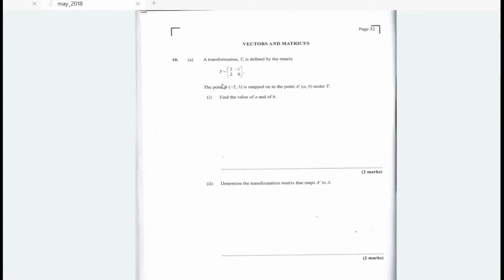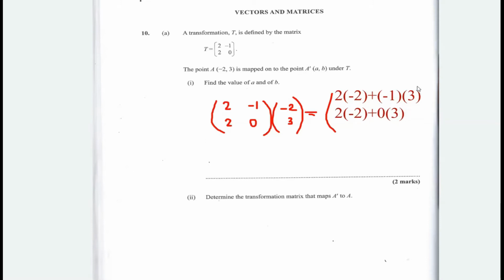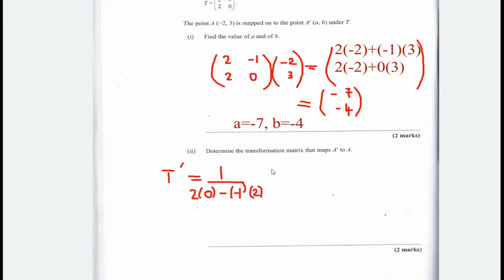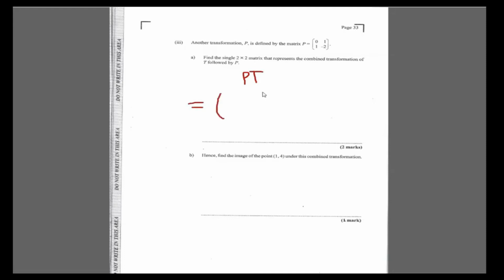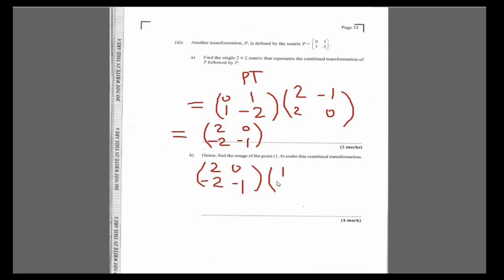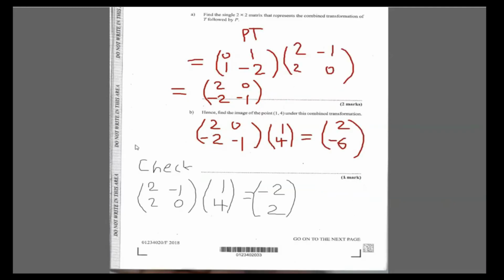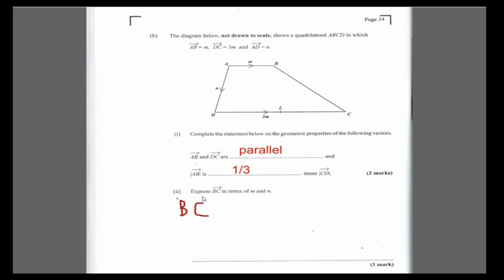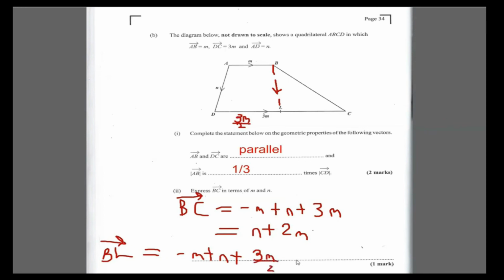CSEC MATHEMATICS|JUNE 2018|QUESTION 11|MATRICES AND VECTORS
A work through of Question 11 for JUNE 2018